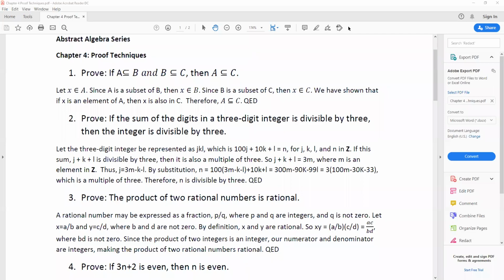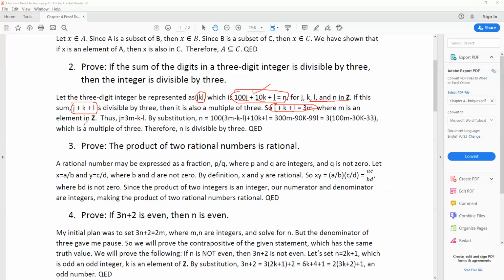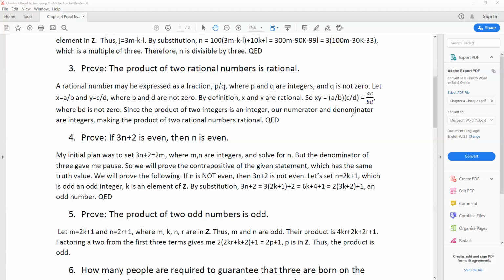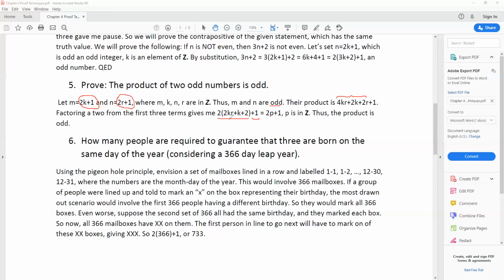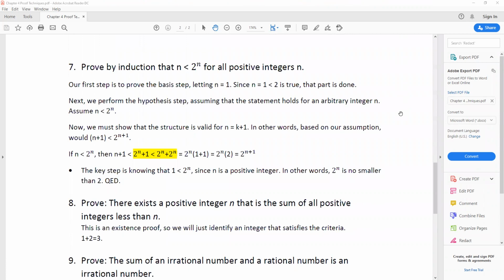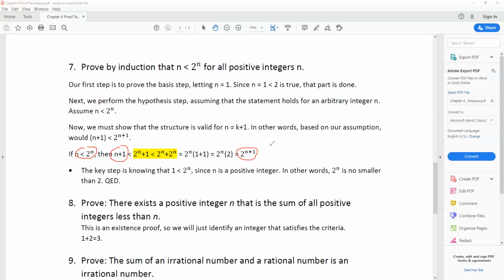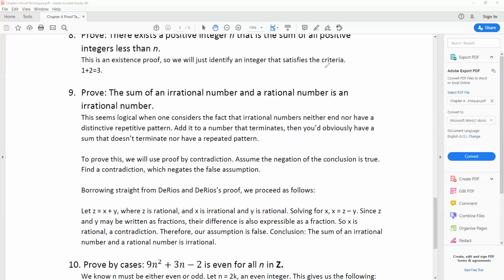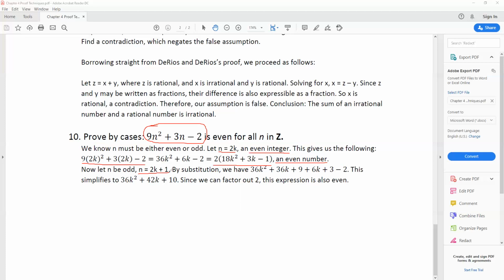Chapter 4: Proof Techniques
Brief overview of various proof techniques, including direct proofs, proofs by induction, proofs by contradiction, and a use of the Pigeonhole Principle.